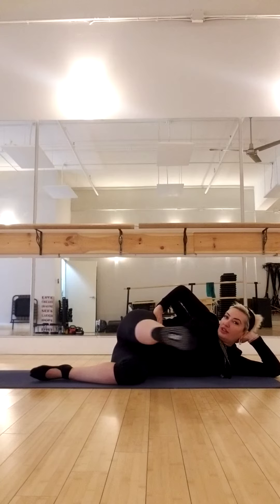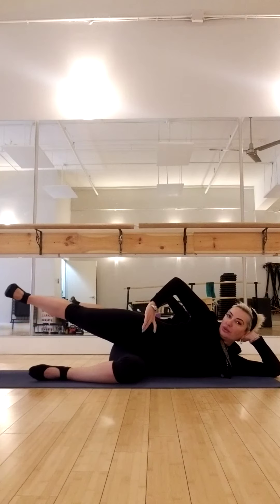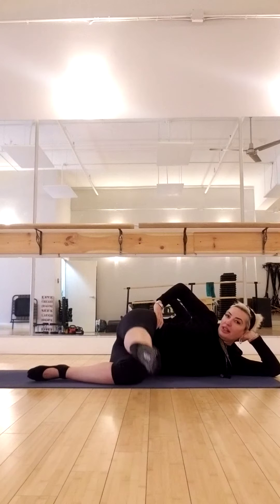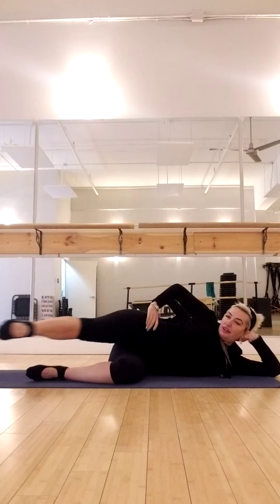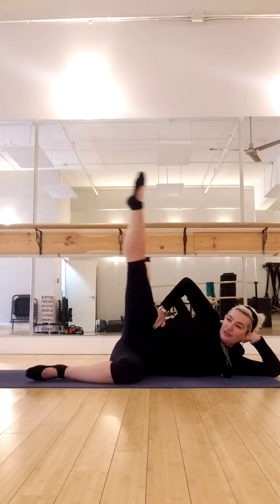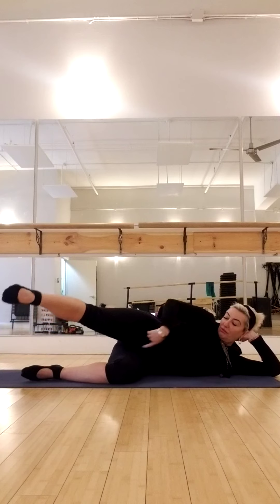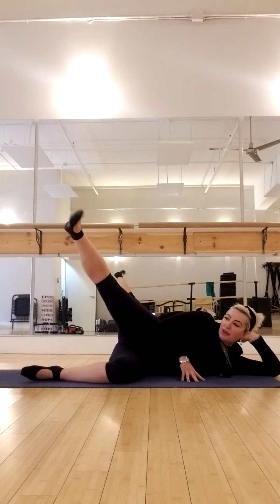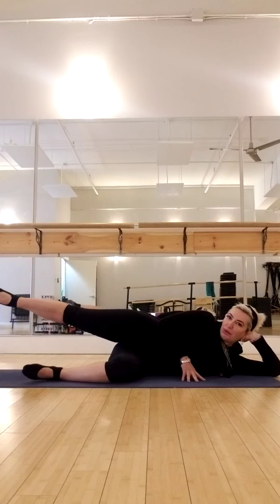Floor leg series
Grab a mat and join me for the floor side leg kick sequence